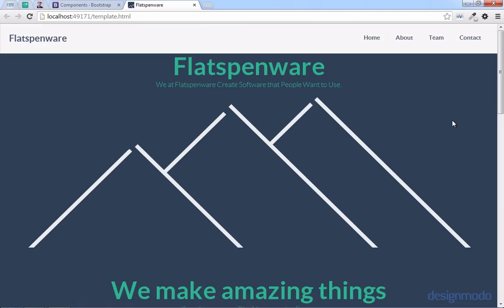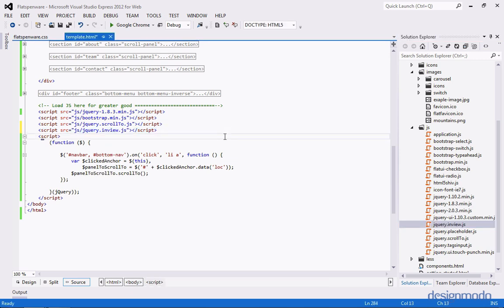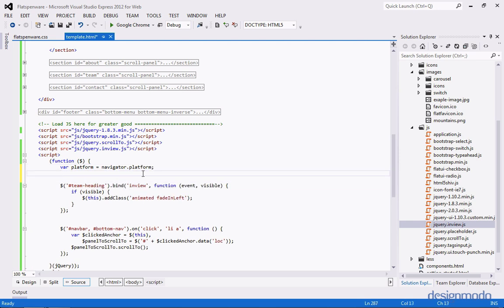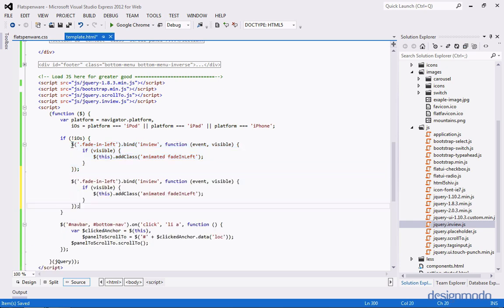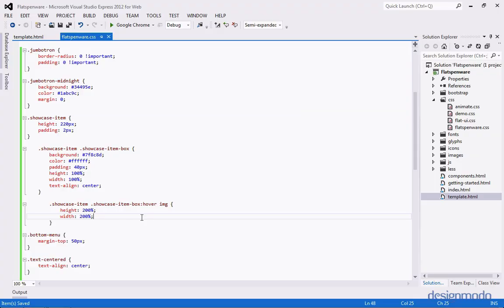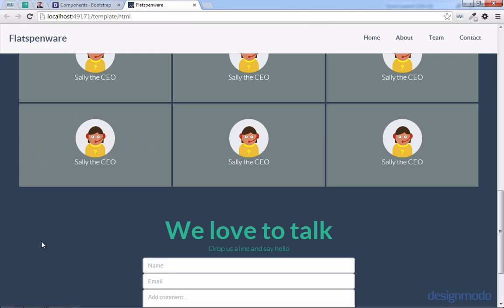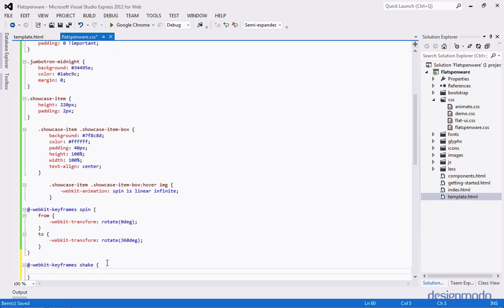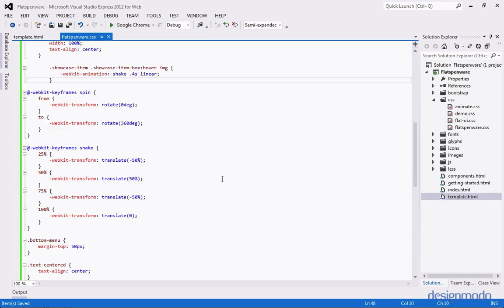Create a Single Page Responsive Website with Flat UI Pro (Part 2)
David East takes you step-by-step through the process of creating a simple website using Designmodo's Flat UI Pro framework.

How to create simple animation using CSS3.